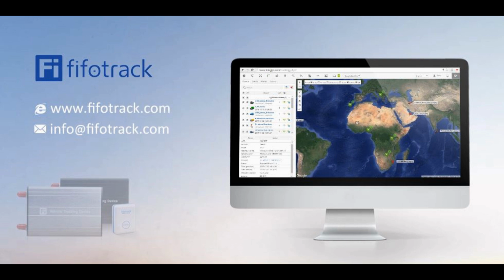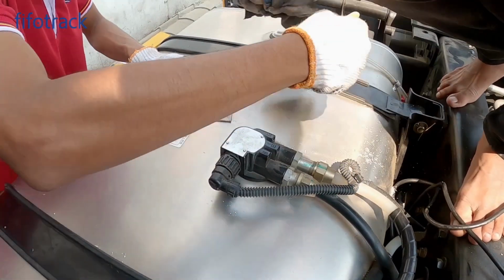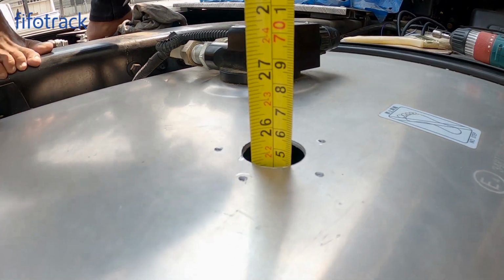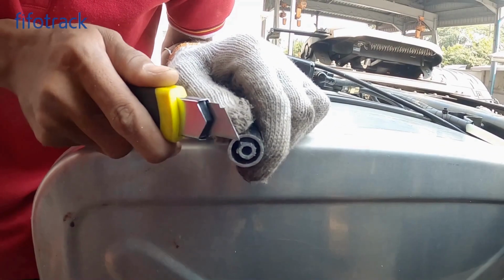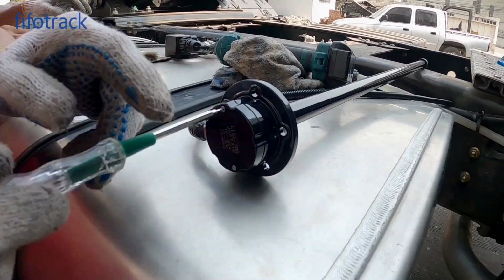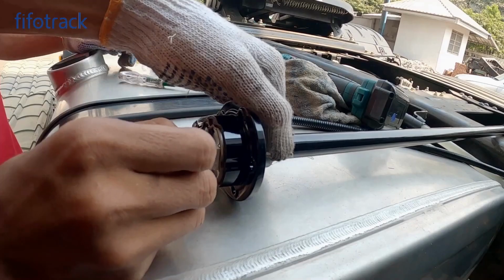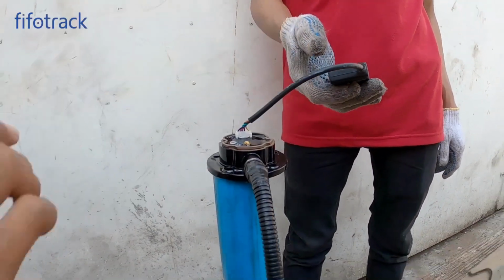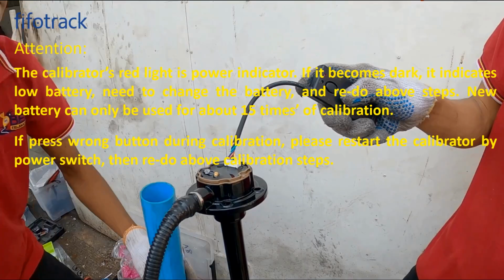fifotrack AS10 Capacitive Fuel Sensor Installation Guide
Fuel sensor installation key steps below:
1. Principle to select the installation position
2. Drilling process attentions
3. How to cut off fuel sensor
4. Calibration process
5. Fuel sensor fixed installation

Special thanks for the video materials contribution from BEE Telematics in Myanmar
With the support and permission from BEE Telematics, we are allowed to use these materials.